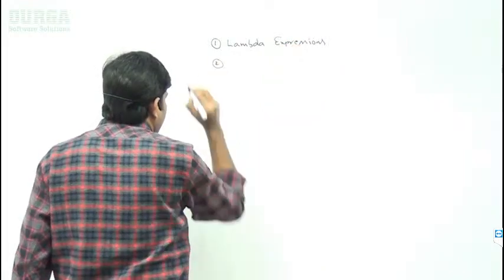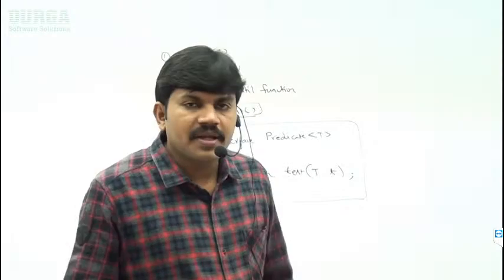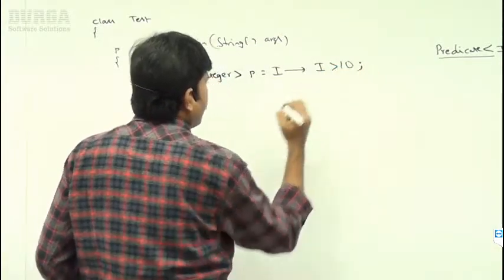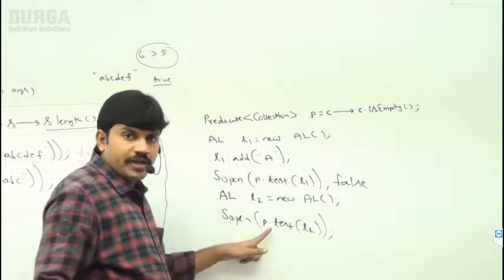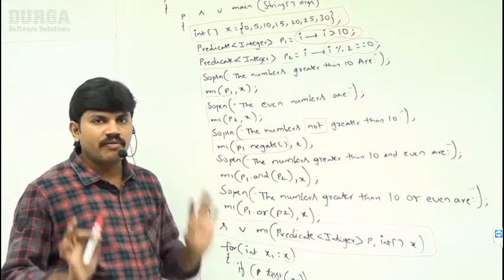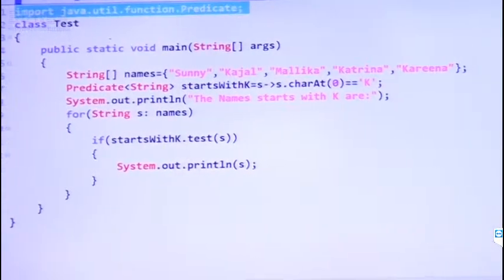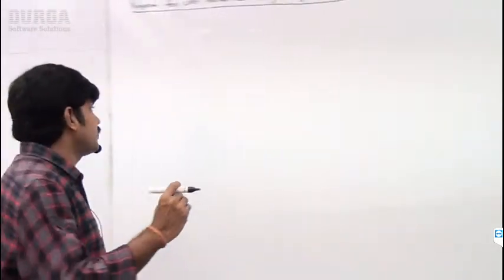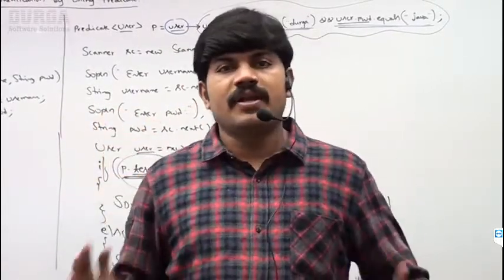Java New Version Features From Java 8 to 14 by Durga sir & Nagoor Babu sir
Django In Simple Way Youtube Live Stream   by Durga Sir
UNIX/LINUX Youtube Live Stream  by Durga Sir